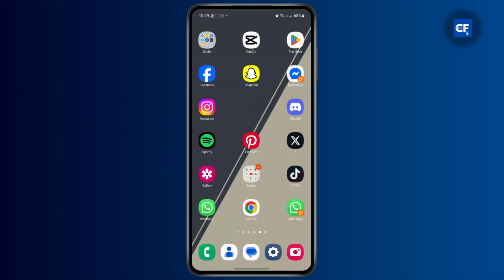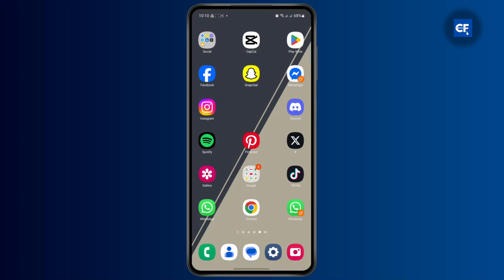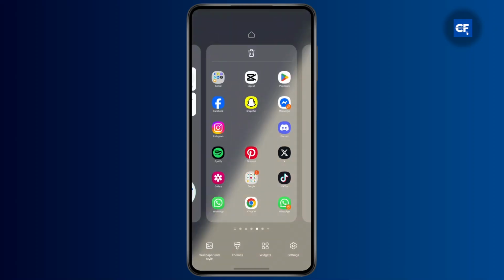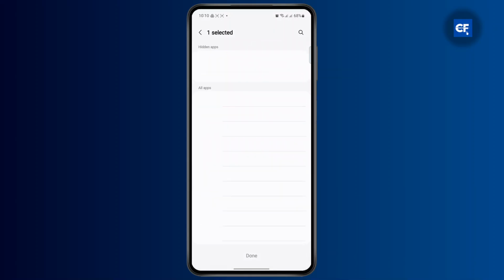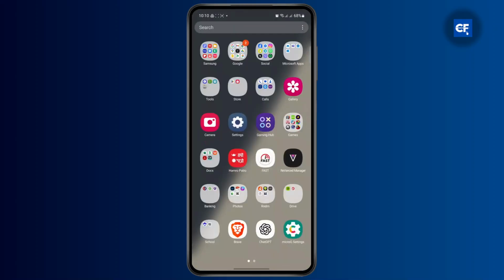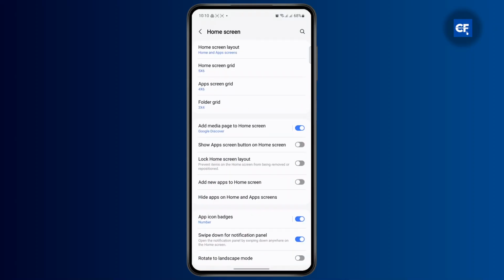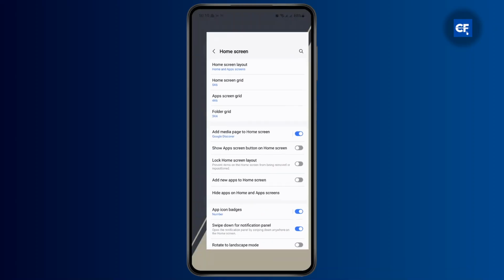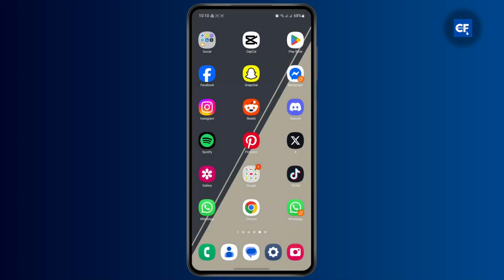How to Find Hidden Apps on Android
Learn how to find hidden apps on your Android device in this easy-to-follow tutorial. Whether you're trying to uncover apps that have been tucked away or simply want to explore the hidden features of your phone, this step-by-step guide will show you proven ways to find hidden apps on Android.

In this video, you'll discover how to see hidden apps on your Samsung phone and how to access apps that may be hiding on your Android device. We’ll cover all the essential methods to help you navigate your phone with ease.

0:20 Step 1: Accessing Settings on Android
0:45 Step 2: How to Find Hidden Apps on Samsung